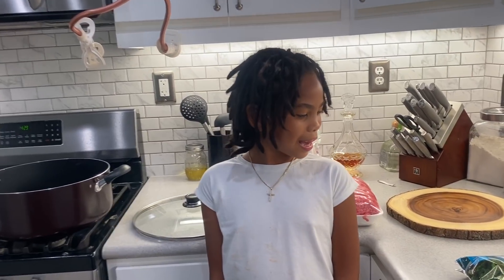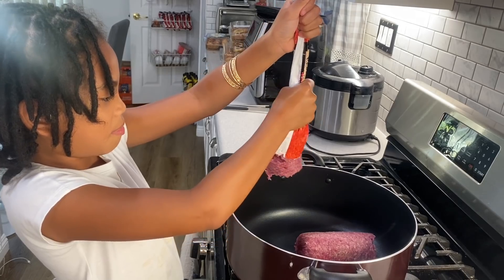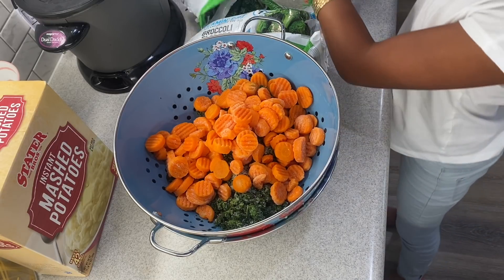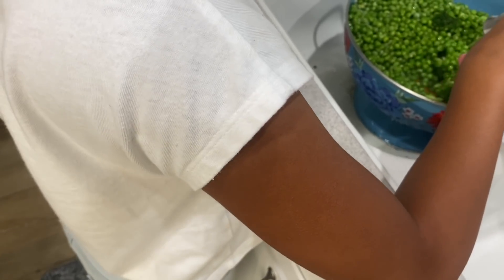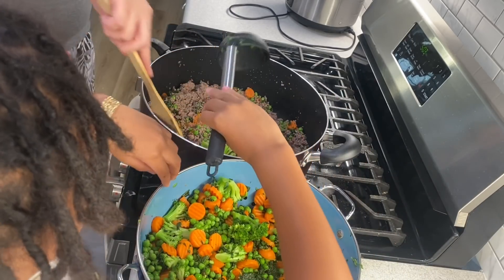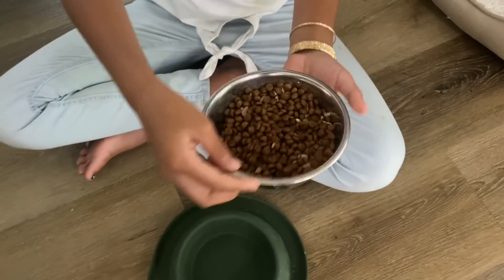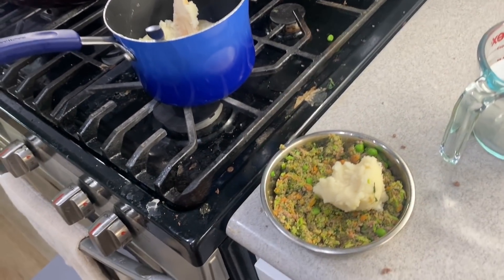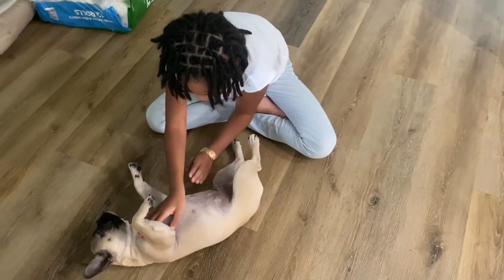Making Homemade Dog Food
Jess is helping Juice make homemade dog food for Kasyno! He is spoiled and stopped eating his dry kibble, so we are making his food AGAIN! Mama Mimi thinks he should just get served with what we eat 😝. I think Kasyno likes homemade food!